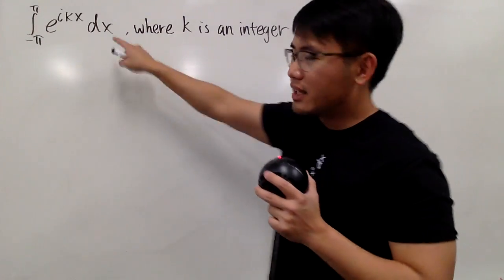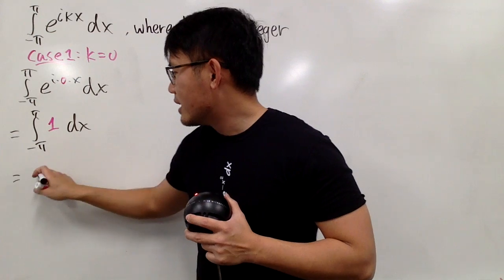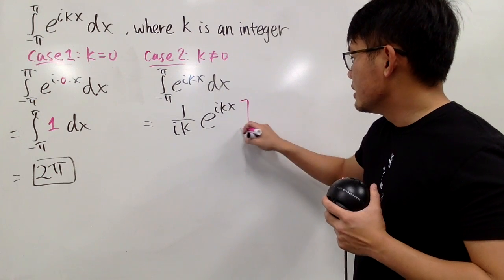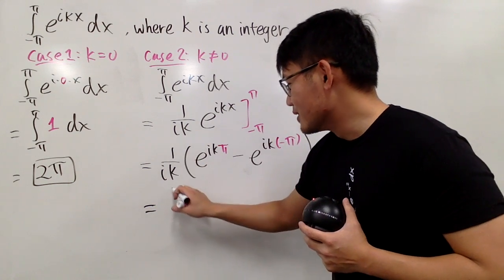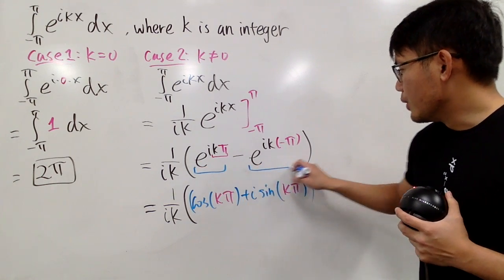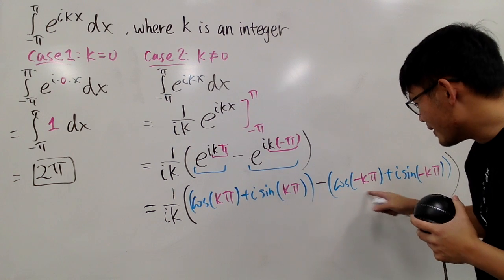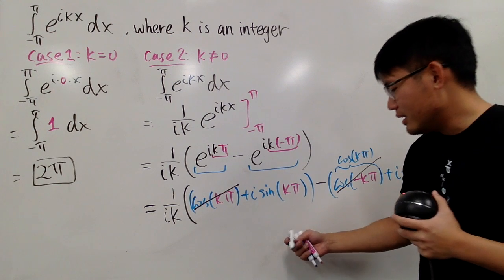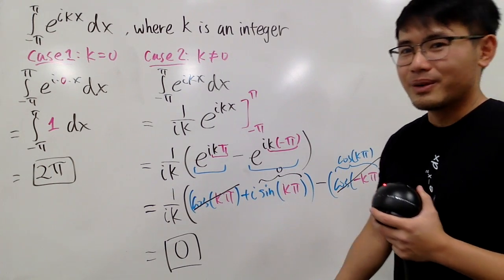the complex integral of e^(ikx) from -pi to p (needed for complex Fourier series)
Integral of e^(ikx) from -pi to pi where k is an integer. We need this integral for the complex Fourier series.